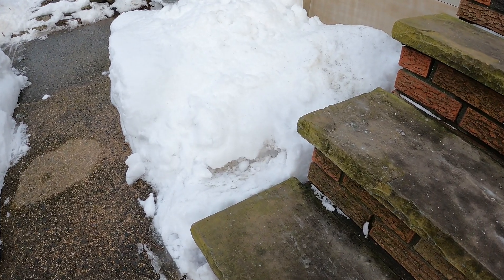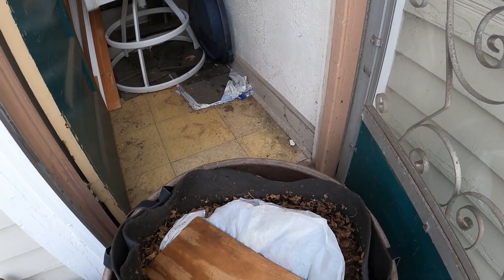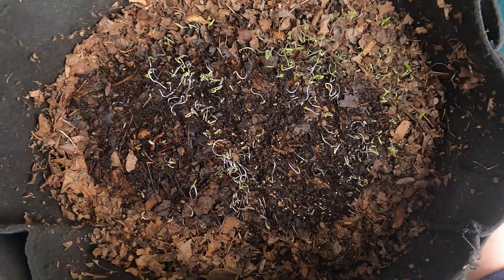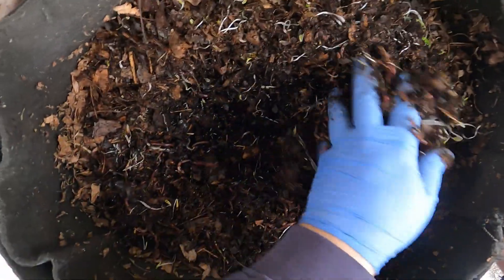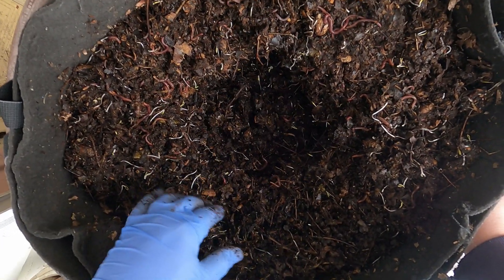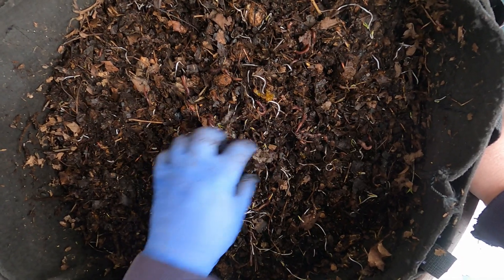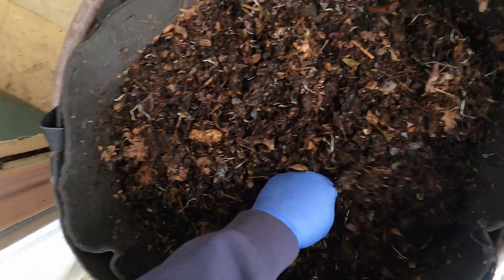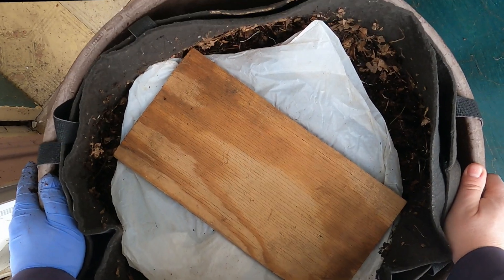Outdoor worm bag after 2 weeks sheltered from cold - vermicomposting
It was 14 days ago that I placed my so-called "outdoor" worm bin into my old abandoned stairwell for fear of some harsh cold weather rendering the container's contents & inhabitants a frozen solid mass. It has been 41 days since the last time the bin was given food. The system is now 187 days of age

DIATOMACEOUS EARTH:
5 lb bag food grade with duster
4 lb bag

SEE-THROUGH COMPOST CONTAINERS:
3 chamber acrylic; includes 3 thermometers

00:00  |  Intro
01:40  |  Check on container